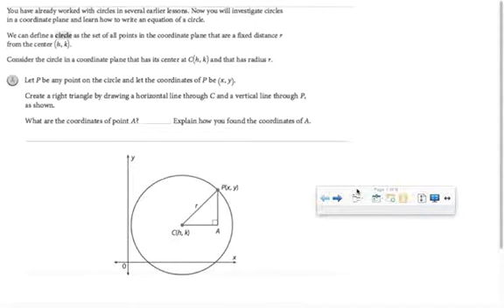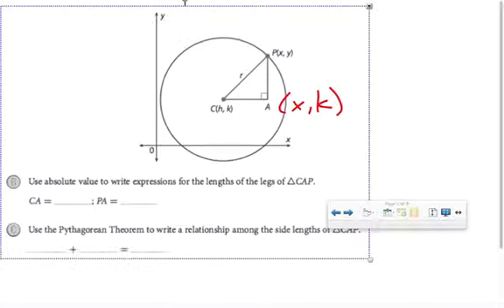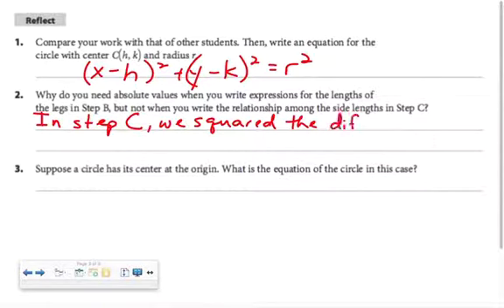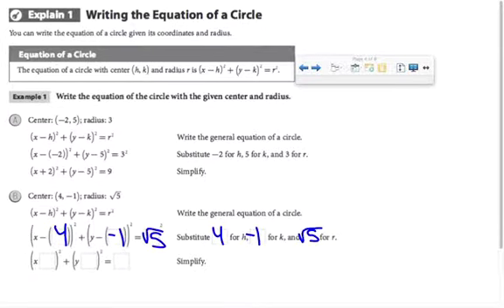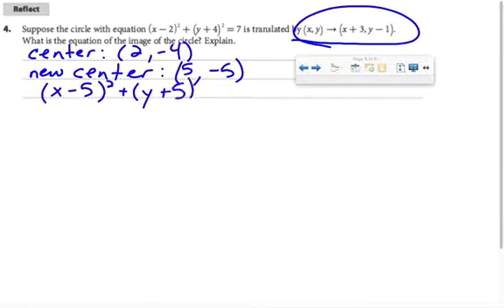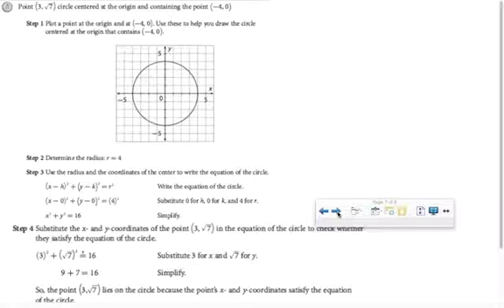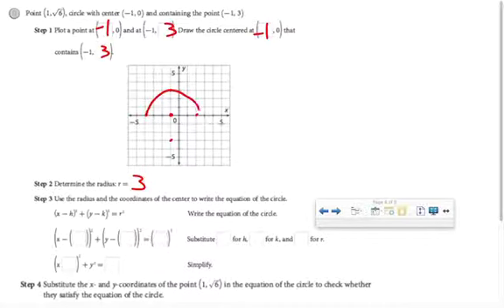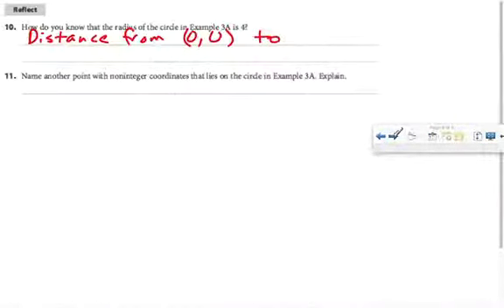Equations of Circles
Lesson Video for "Equations of Circles," taught by Mrs. Clouse at River Ridge High School